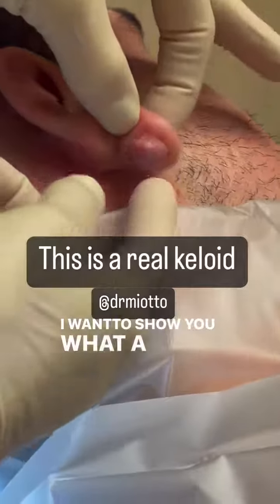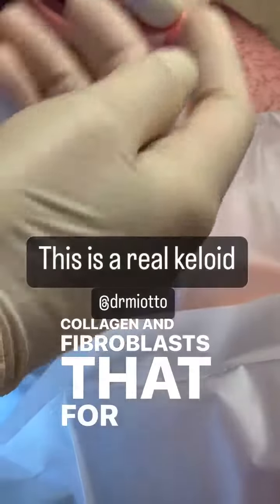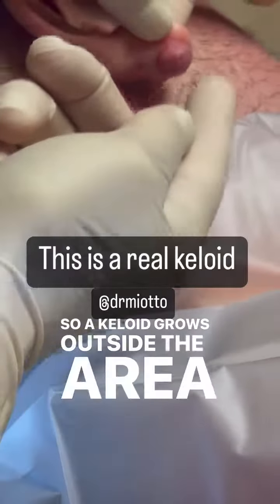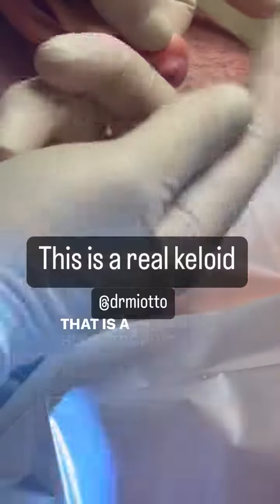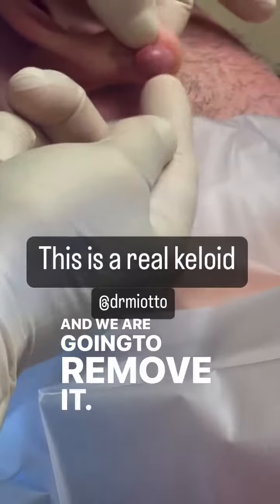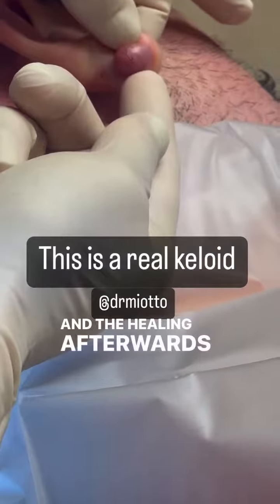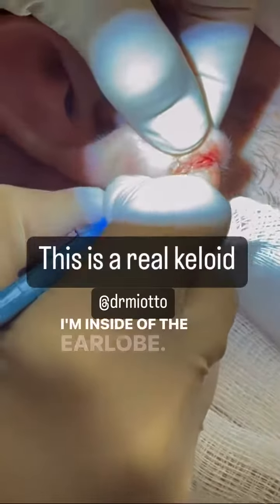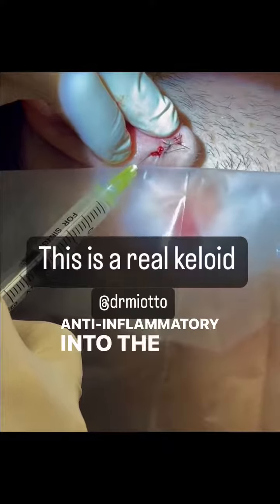Keloids are different than hypertrophic scars.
Scars can heal very well.

However, sometimes scars form keloids. Genetic predisposition and strong inflammatory response to healing are the number one cause of real keloids.

Kelois are real benign tumors of scar tissue.

Hypertrophic scars are wide and red scars usually caused by tension, local inflammation or suture reaction.

Surgical resection plus immunotherapy are treatment options for keloids, as well as hypertrophic scars, among other treatments.

HOW TO REACH DR. MIOTTO:
ME Plastic Surgery - Dr. Miotto & Dr. Eaves
3200 Downwood Cir NW
Suite 640
Atlanta, GA 30327

👩‍⚕️ Dr. Gabriele Miotto
📍 Atlanta, GA